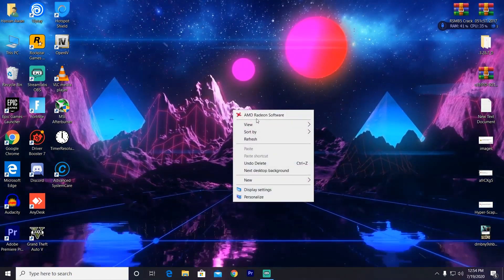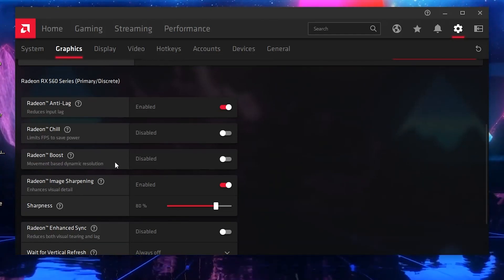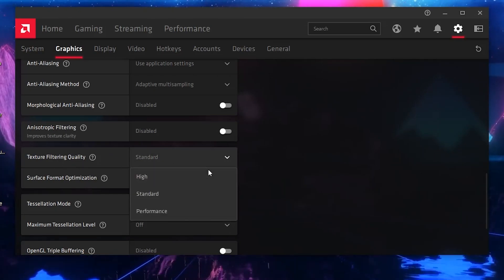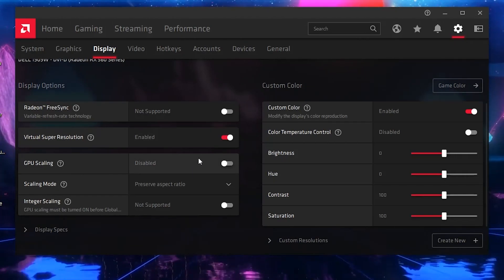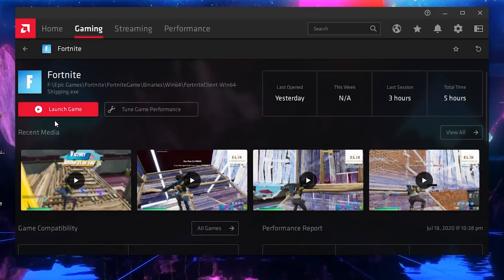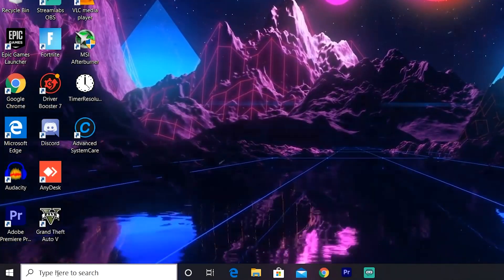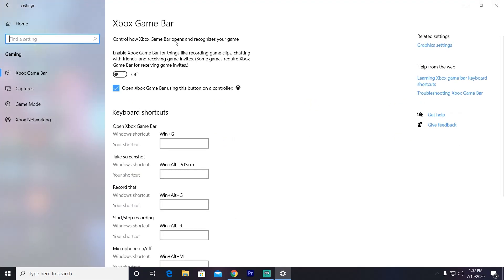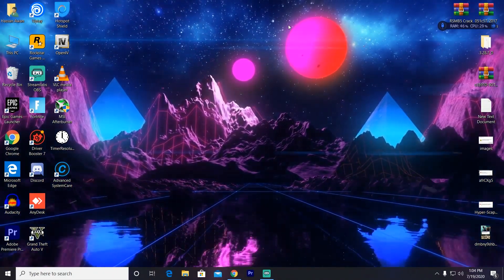🔧FORTNITE SEASON 3: Dramatically FPS Boost Guide For AMD!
AMD Radeon: Dramatically FPS Boost Guide! FORTNITE SEASON 3
This Setting Will Give You Max Performance For Gaming If You Are AMD Radeon User.Best Control Panel Settings For AMD Graphics Card.